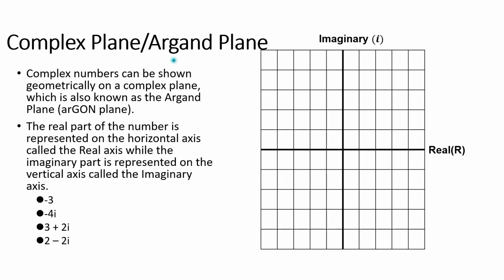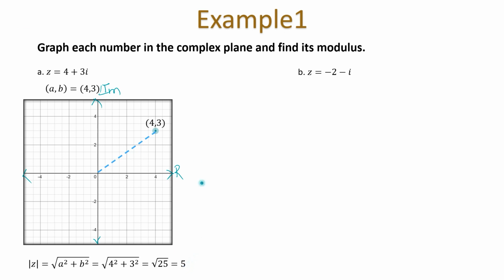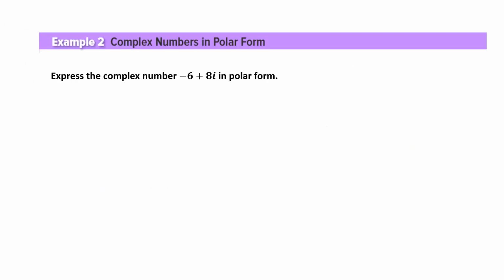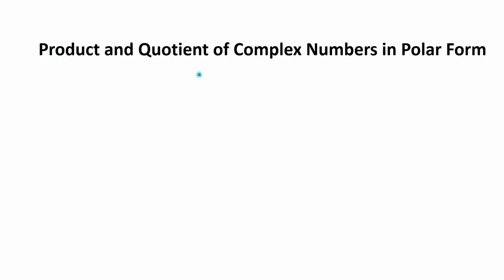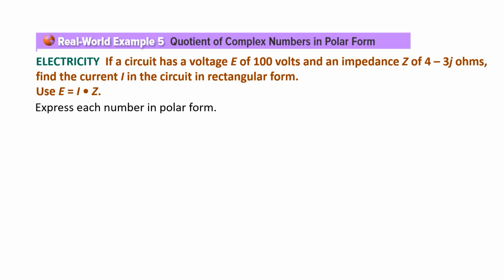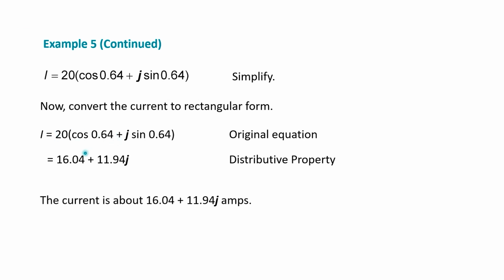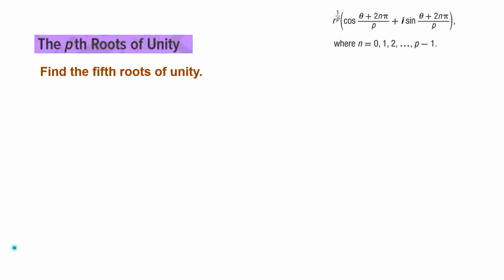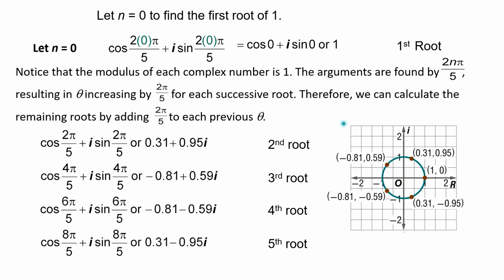Complex Numbers and De Moivre’s Theorem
Complex Numbers and De Moivre’s Theorem Lesson Reference UAE Grade 11 Advanced Math Book: Algebra 2 McGraw-Hill's Integrated Math Series